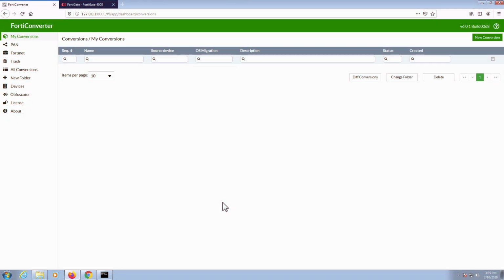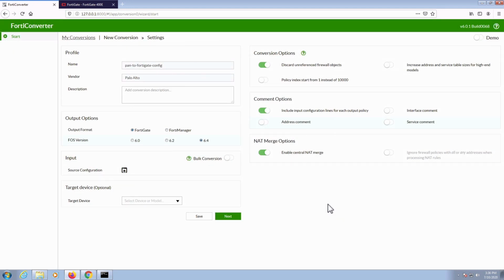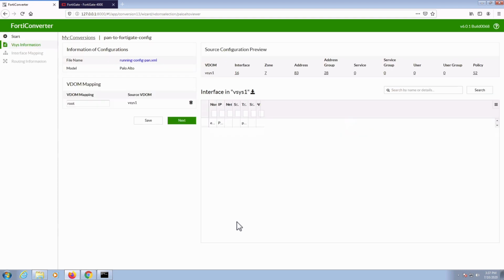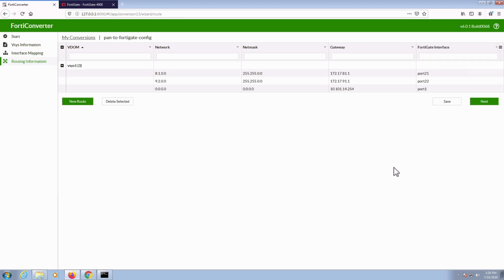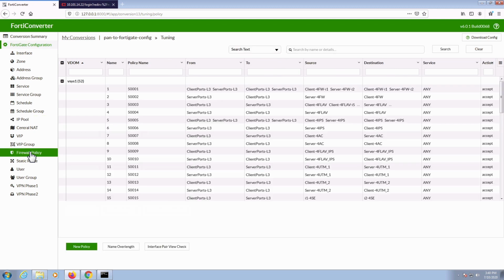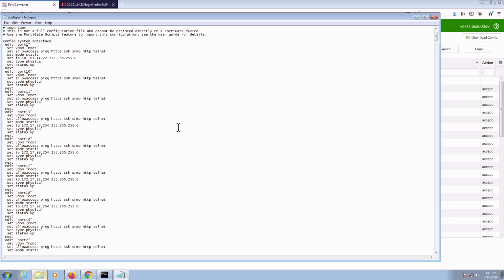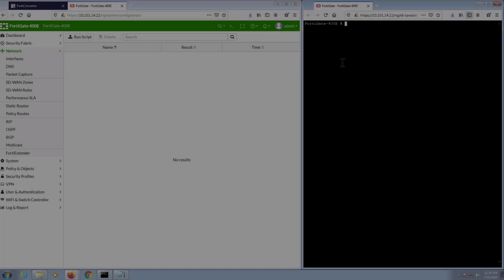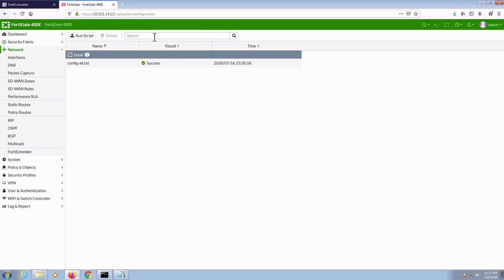Configuration Migration From Palo Alto Networks Firewall to a FortiGate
This demo will walk you through step-by-step on how to migrate Palo Alto Network firewall configuration to a FortiGate using FortiConverter application.